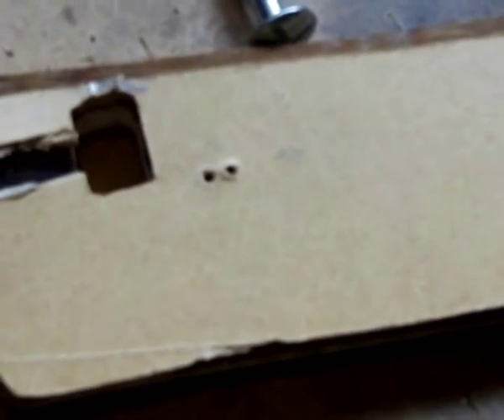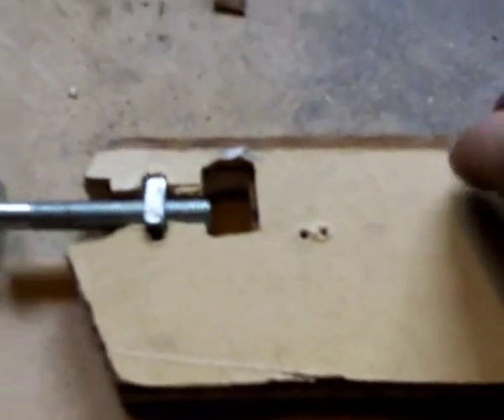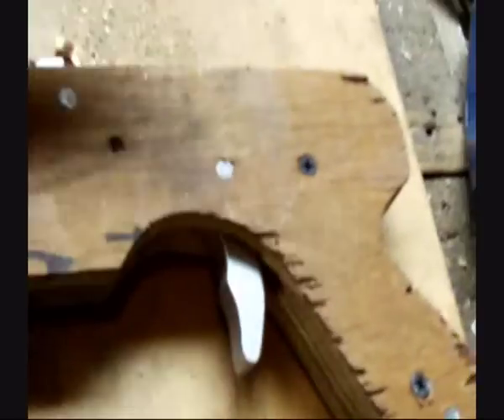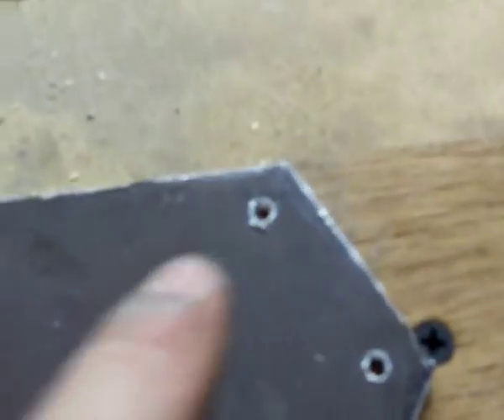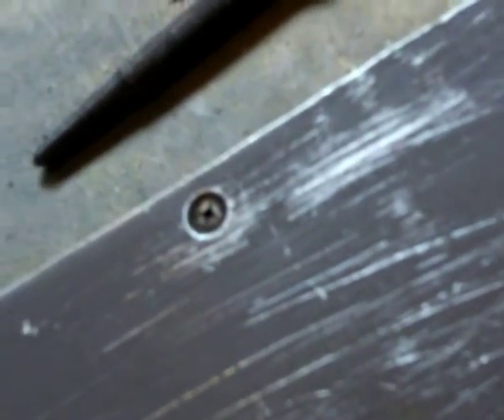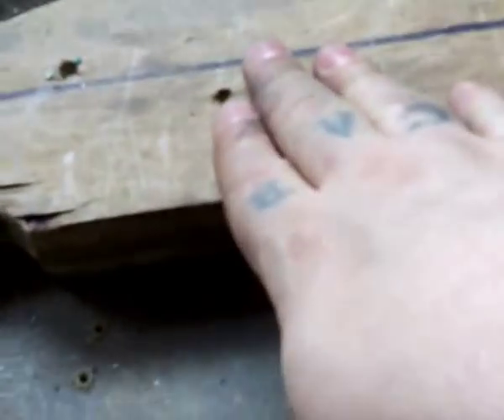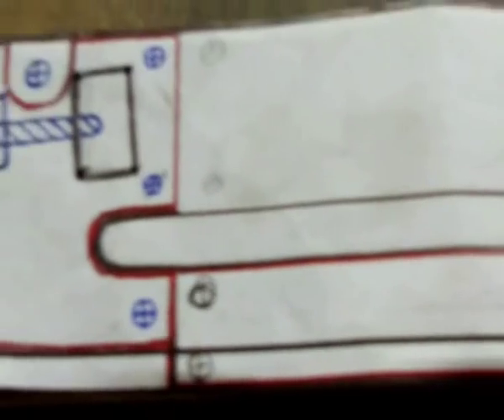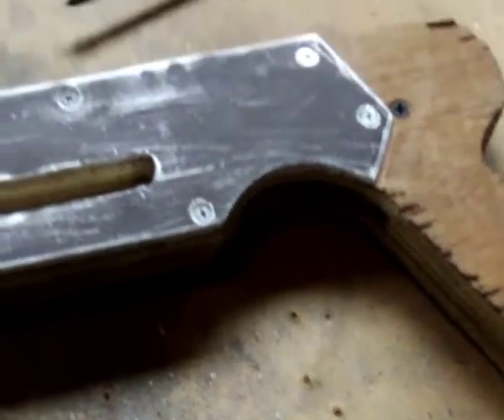How To Make A Pump Action Crossbow - Part 7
Tags : how to make pump action pistol crossbow parts materials full tutorial simple easy to follow instructions homemade handmade bluprints blueprints howto instructables DIY Making cross prod bow home weaponcollector Crossbow Homemade trigger mechanism stock thumb hole building xbow craft from dusk till dawn